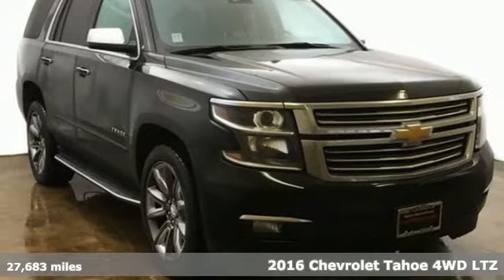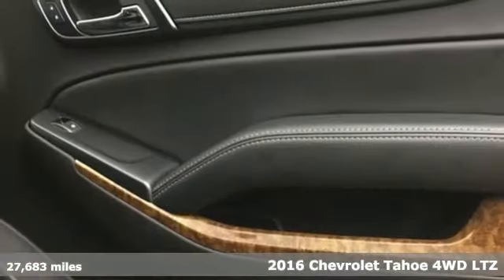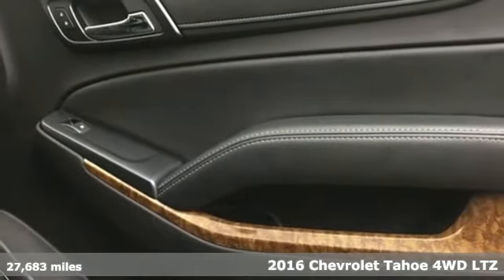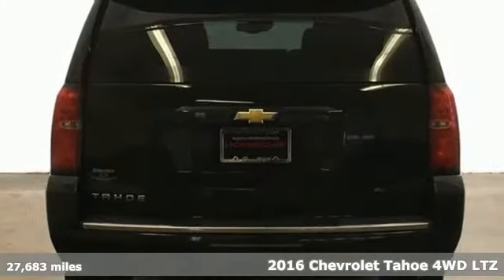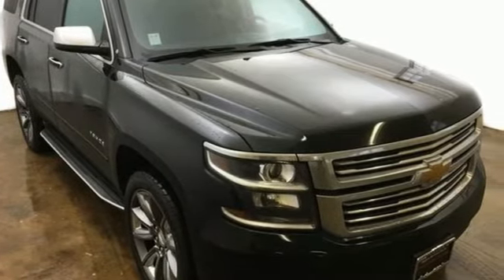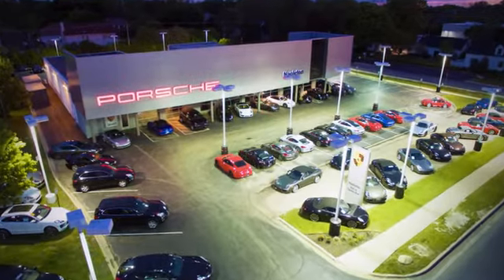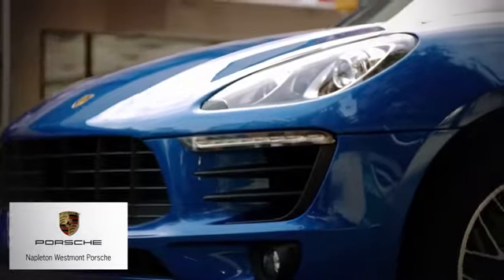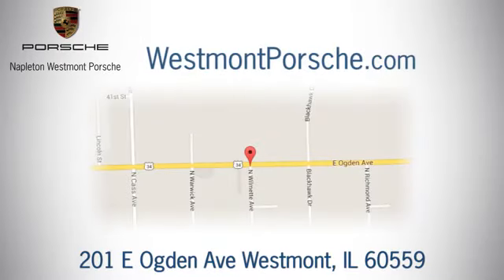Used 2016 Chevrolet Tahoe Westmont IL Chicago, IL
Year: 2016
Make: Chevrolet
Model: Tahoe
Trim: LTZ
Engine: EcoTec3 5.3L V8
Transmission: 6-Speed Automatic Electronic with Overdrive
Color: Black
Interior: Jet Black
Mileage: 27683
Stock #: 11159A
VIN: 1GNSKCKC3GR132646
CARFAX One-Owner. Clean CARFAX. Black 2016 Chevrolet Tahoe LTZ 4WD 6-Speed Automatic Electronic with Overdrive EcoTec3 5.3L V8 ONE OWNER, CLEAN CAR FAX, MSRP $70,755, Tahoe LTZ, 4D Sport Utility, EcoTec3 5.3L V8, 6-Speed Automatic Electronic with Overdrive, 4WD, Black, Jet Black w/Leather-Appointed Seat Trim, Blind spot sensor: Side Blind Zone Alert warning, Bose Centerpoint Premium 10-Speaker Surround Sound, Head-Up Display, Heated & Cooled Driver & Front Passenger Seats, Heated Leather Wrapped Steering Wheel, Heated rear seats, Lane Keep Assist, Power Release 2nd Row Bucket Seats, Power Sunroof, Rear Seat Blu-Ray/DVD Entertainment System, Rear Seat DVD Entertainment System, SiriusXM Satellite Radio, Sun, Entertainment & Destinations Package, Telescoping steering wheel, Tilt steering wheel, Trip computer, Wheels: 22" 5-Spoke Ultra-Bright Machined (LPO), Wireless Charging.brbrRecent Arrival!brbrAwards:br * 2016 KBB.com Best Resale Value Awards * 2016 KBB.com 16 Best Family Cars * 2016 KBB.com Best Buy Awards WinnerbrMAKE IT A POINT TO VISIT OUR PORSCHE SHOWROOM AND TAKE HER FOR A WHIRL AROUND TOWN. AND BACK TO YOUR GARAGE!! EASY TO FIND, NO HASSLES. NAPLETON WESTMONT PORSCHE Serving all of Chicago, Orland Park, Oak Brook, Naperville, Hinsdale, Lombard, Lisle, Bollingbrook, Joliet and Oak Park for over 30 years,brbrReviews:brbr * Stout towing capacity; available nine-person seating capacity; quiet highway ride; impressive interior quality. Source: Edmunds

Address:
201 E Ogden Ave